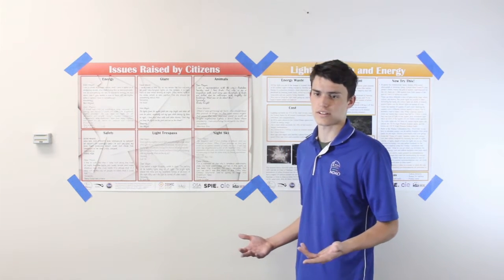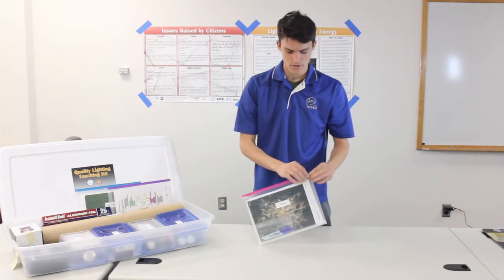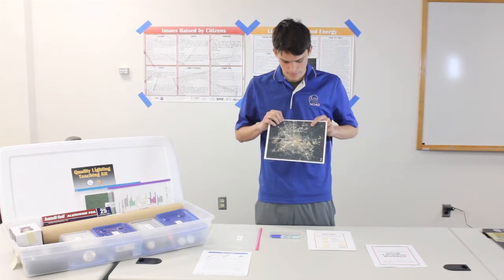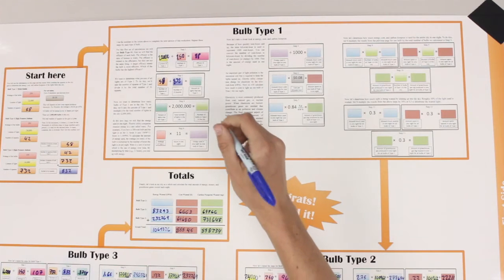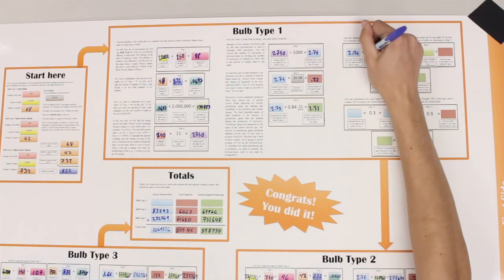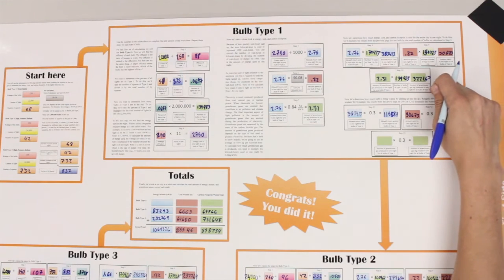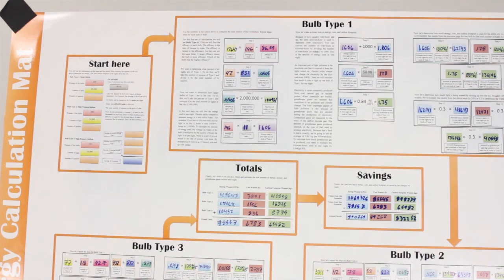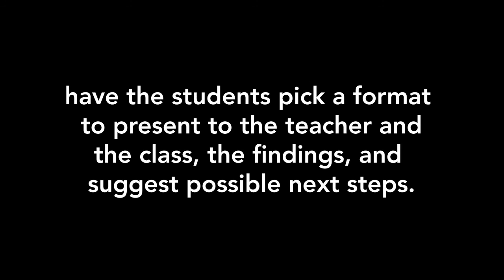Light Pollution and Energy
In this activity, students are given an aerial nighttime view of Houston, Texas, USA with a grid superimposed on top. There are three different colors of lights shown in the image: white (along the highways), yellow (the blobs on the right side are oil refineries), and brown (everywhere else). The students count the number of squares of each colored light to then calculate how much energy, cost, and carbon footprint this city uses and wastes each night. These values accurately reflect the actual energy usage of Houston as well as the type of lights currently used. If time allows, they will use the Types of Lights handout to determine a more energy efficient scenario by changing the types and/or wattages of the lights or by implementing timers or motion sensors to limit the amount of time the lights are on. The energy, cost and carbon footprint saved can be determined from the difference between the before and after scenarios. All of these calculations can be done on the double-sided Energy Calculation Mat, which can be written on using the wet erase markers or with the accompanying handouts.